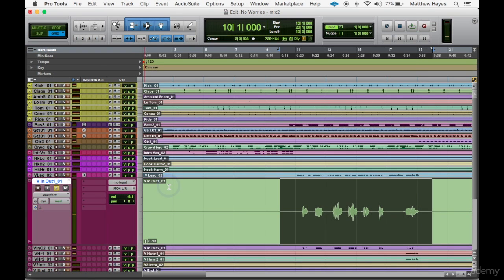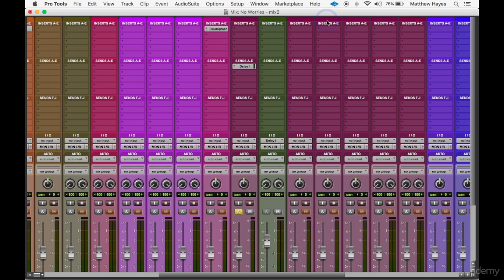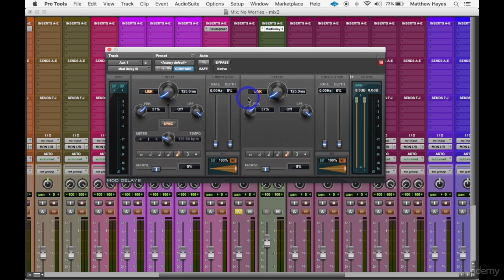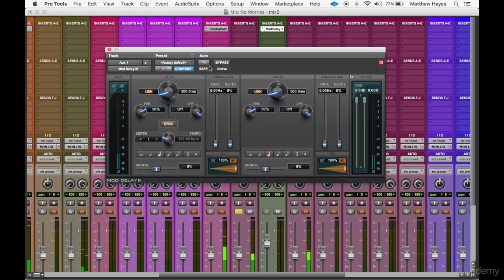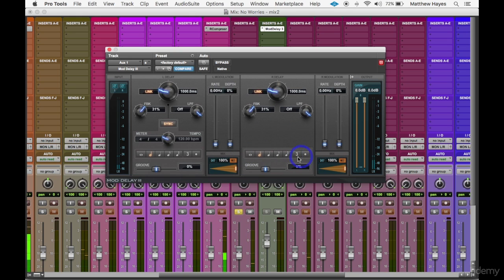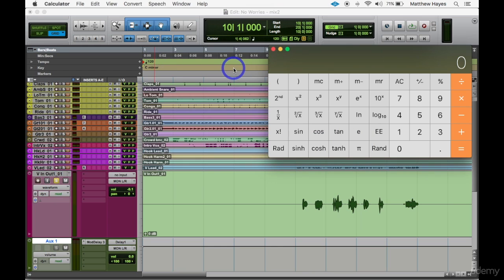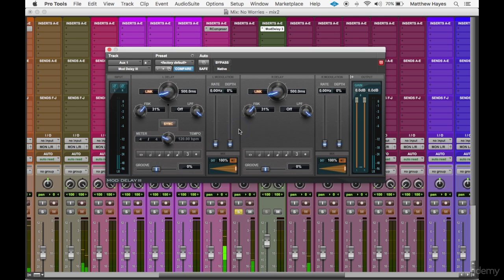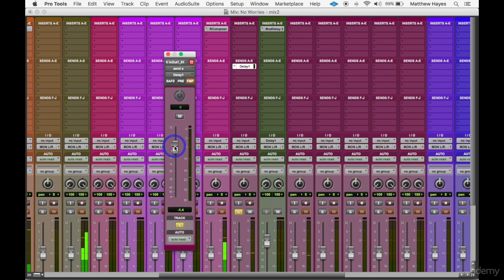Mixing a Song From Start to Finish : Delay Basics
Mixing a Song From Start to Finish
Give your music a professional sound with this step-by-step guide